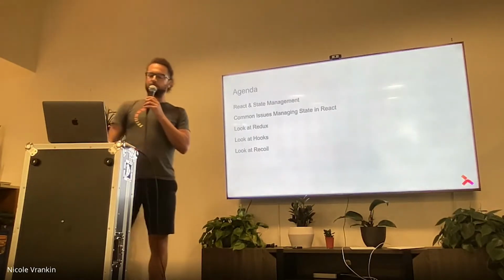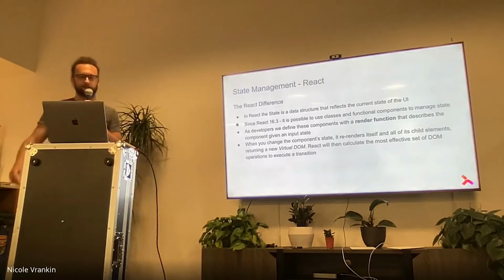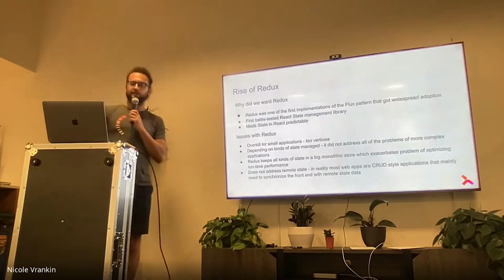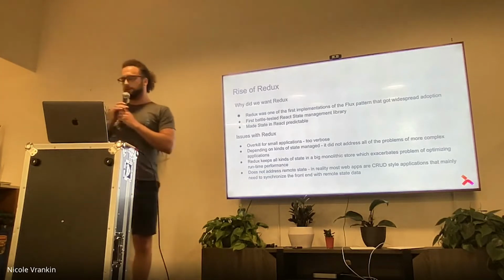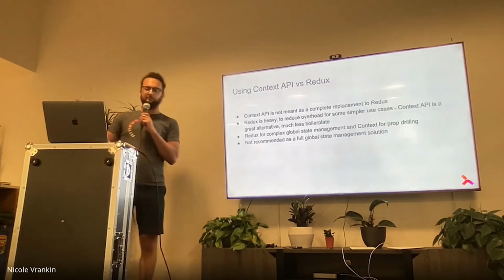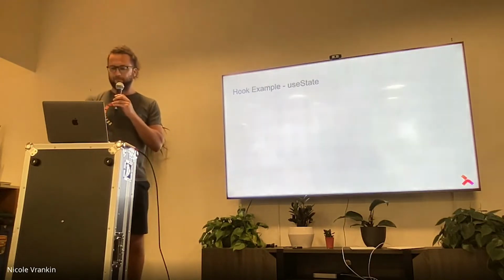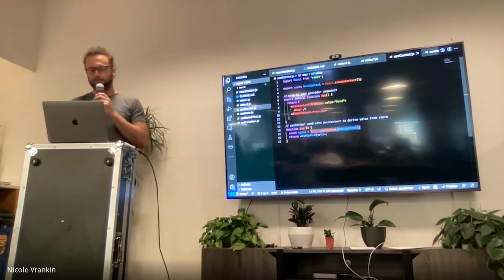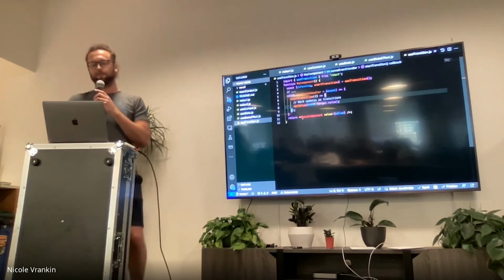React Chicago July 2022 - "State management in React 18" by Tom Michalik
React July 2022 Meetup
"State management in React 18"
by Tom Michalik

As your project grows, the need to share state across your React components becomes apparent. Due to the growth in popularity of React, a few strong candidates have emerged to handle all of your state needs.